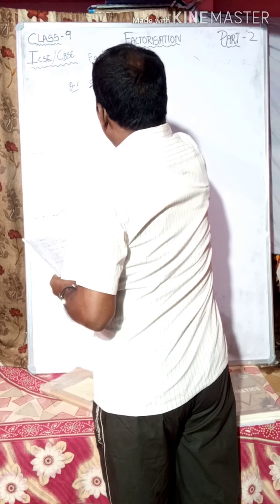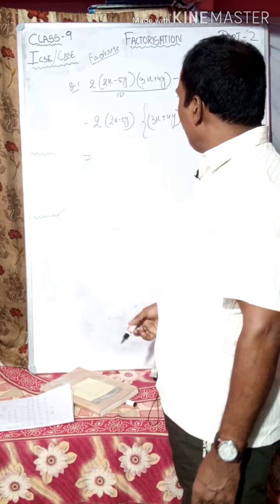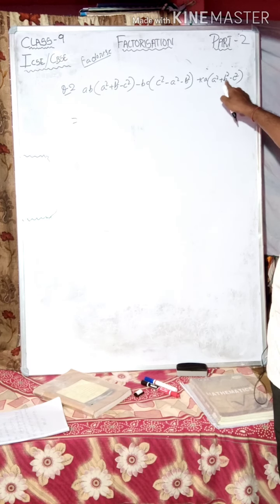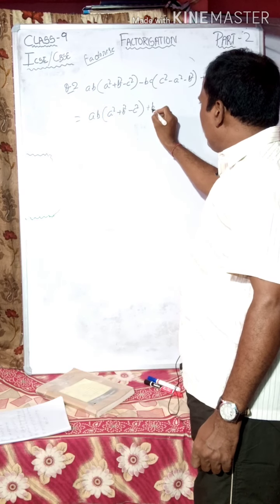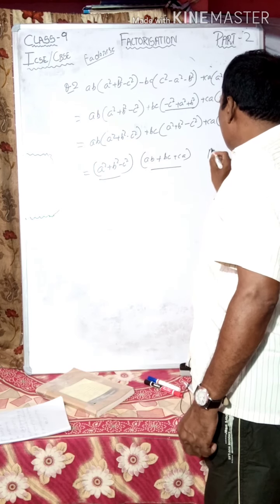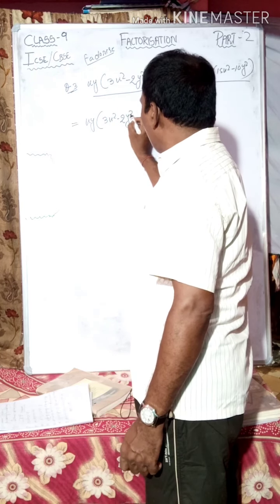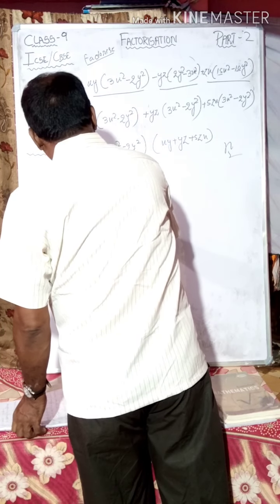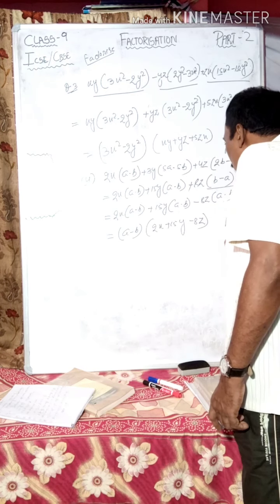Factorisation ICSE and CBSE by B.M sir PART-2